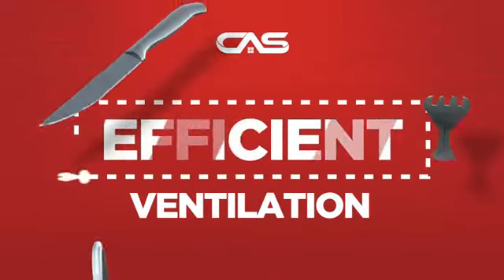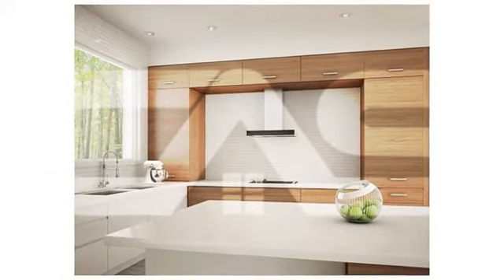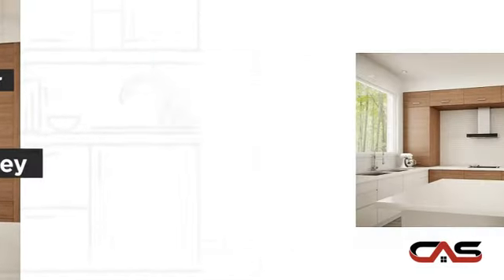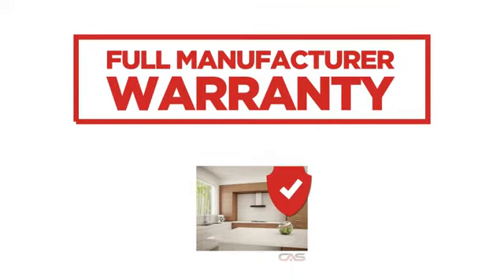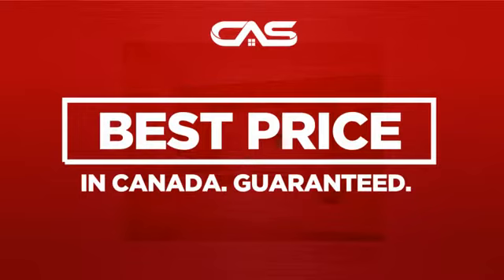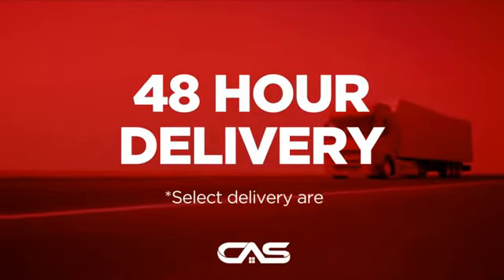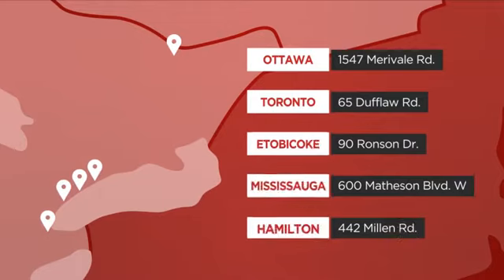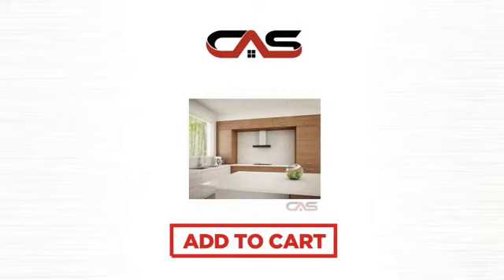Venmar IC70030BL Hood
Venmar IC70030BL 30" Chimney Wall Mount Range Hood with 4 Fan Speeds and a
700 CFM Blower, Stainless Steel with Black Glass Front Panel